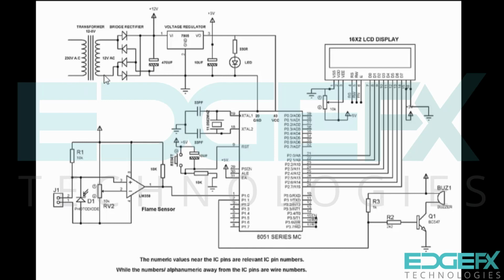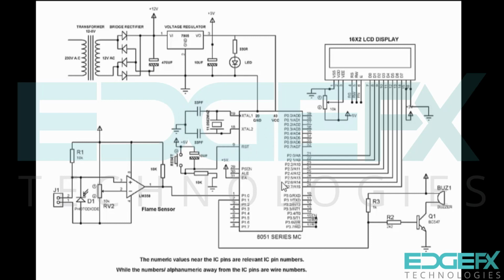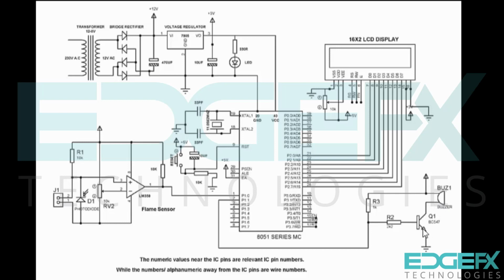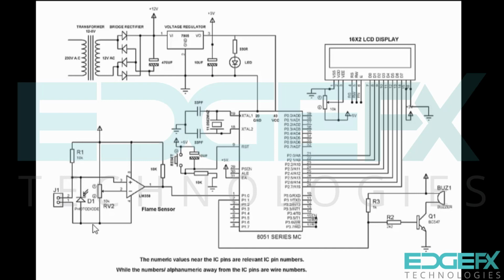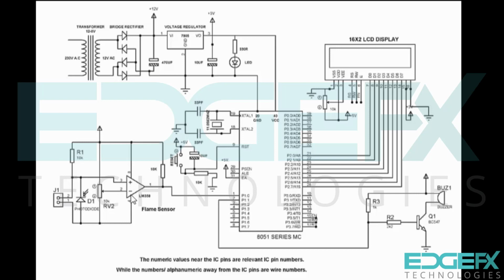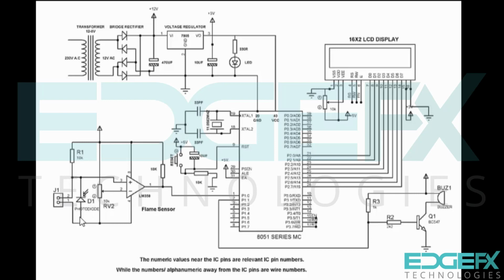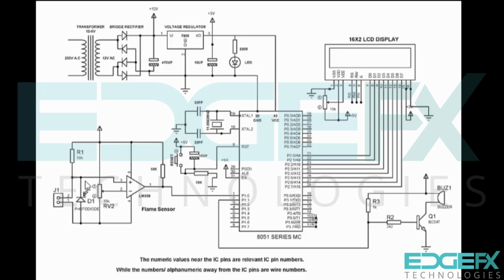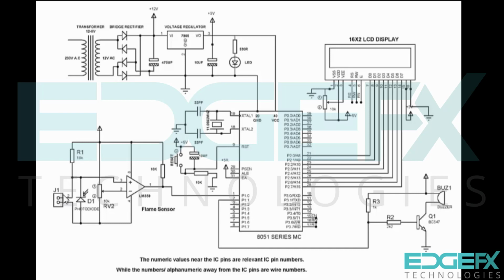Circuit Explanation of Fire Detection with Alarm Sound using 8051 Controller